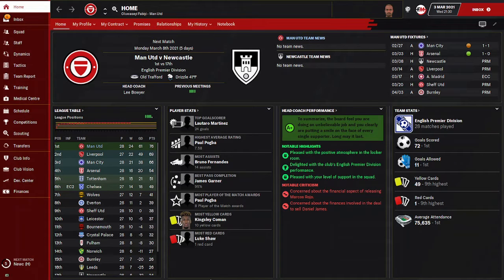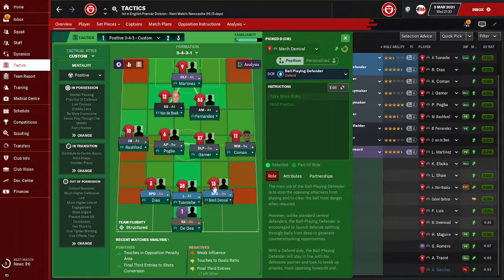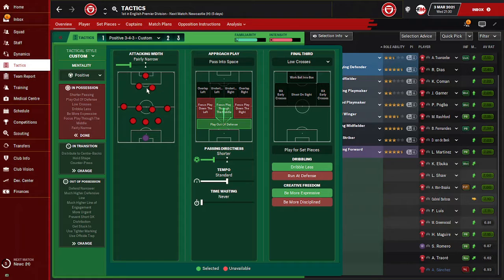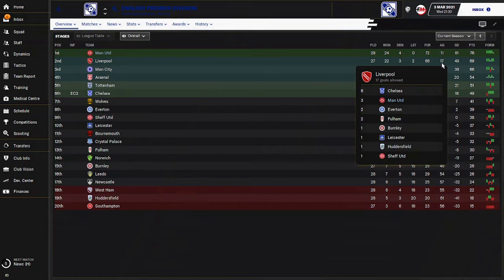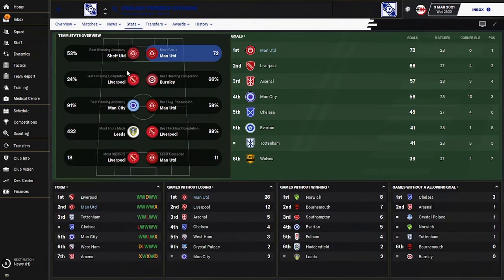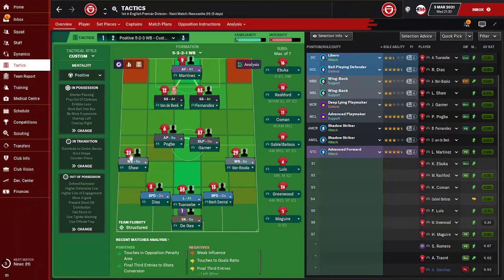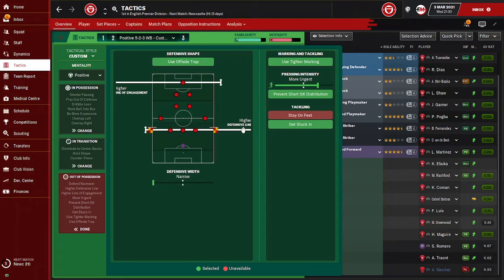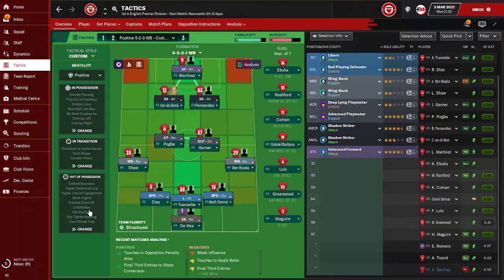Best Trophy Winning Tactics With Amazing Unbeaten Records In Football Manager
Today is the last episode on this Fm we are moving to FM22 next up and in this video I will show you one of the best trophy winning tactics with an unbeaten record that you will love, all the stats are been showed in the video.

A like on this video will be much appreciated also

* Drop your comment in the comment section if you have one or any idea you will wish to share with the world😊